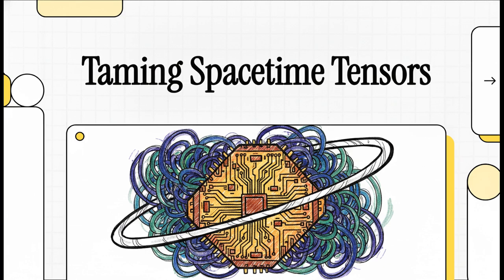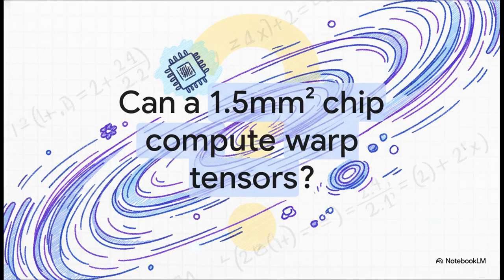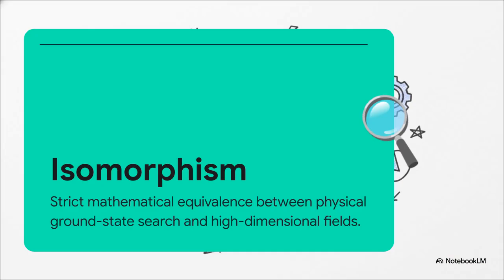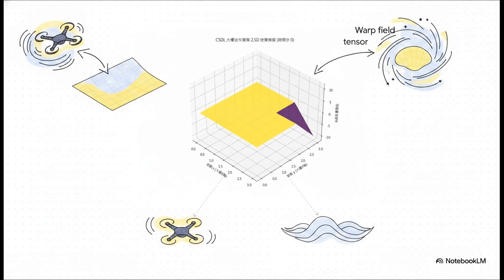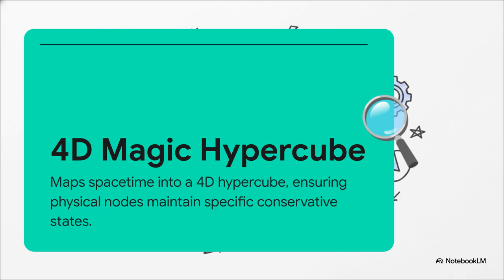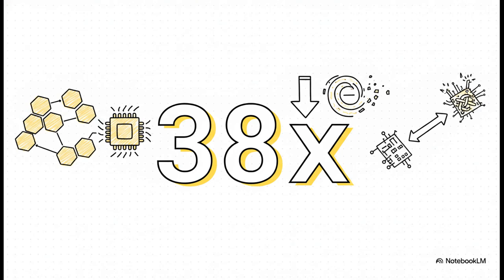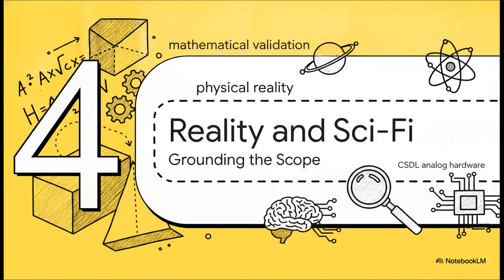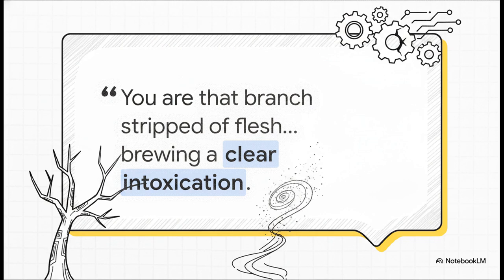Taming Spacetime Tensors